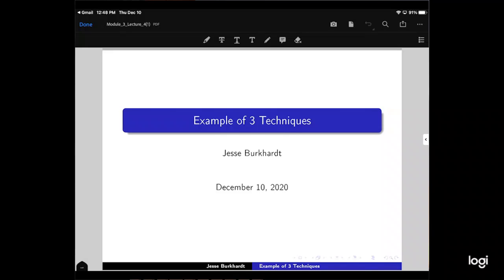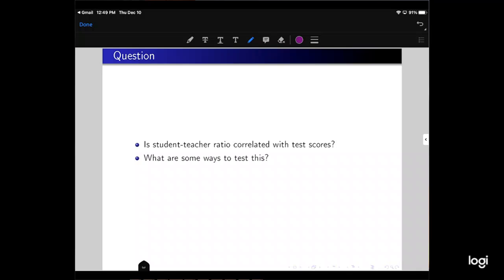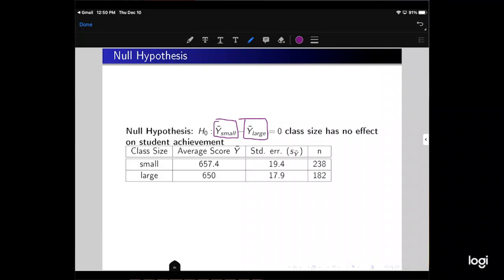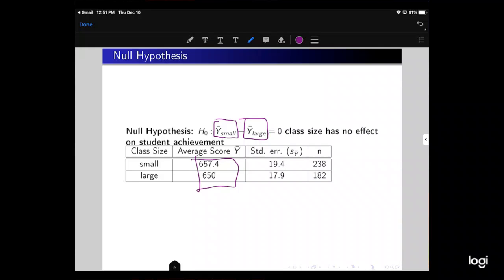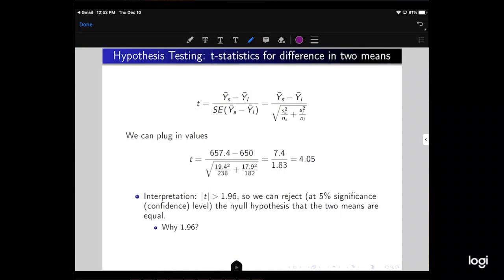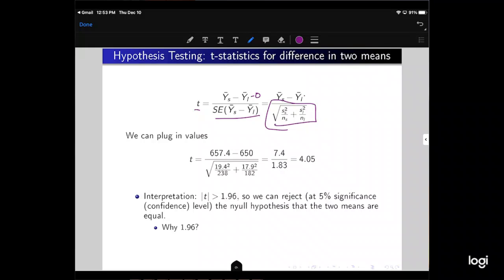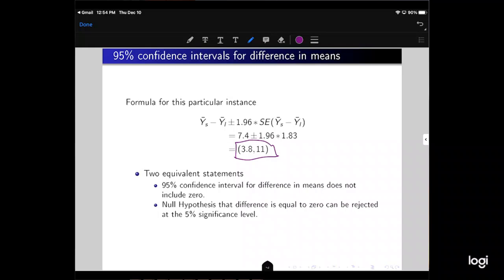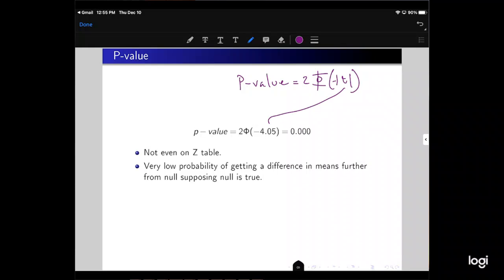Module 3 Lecture 4